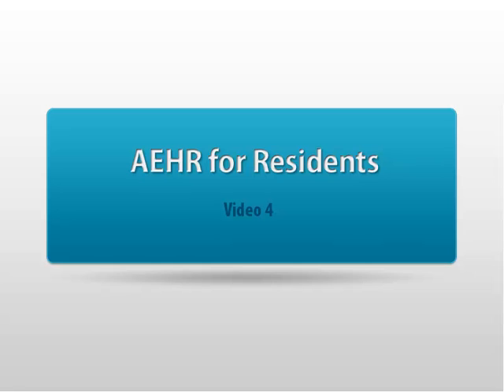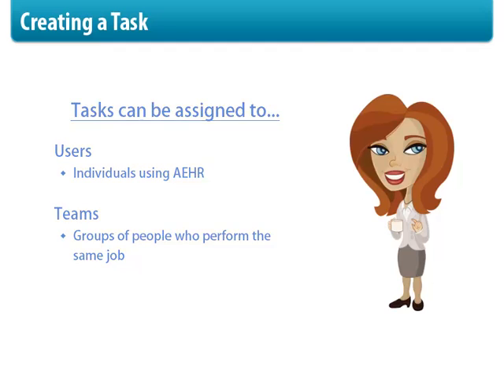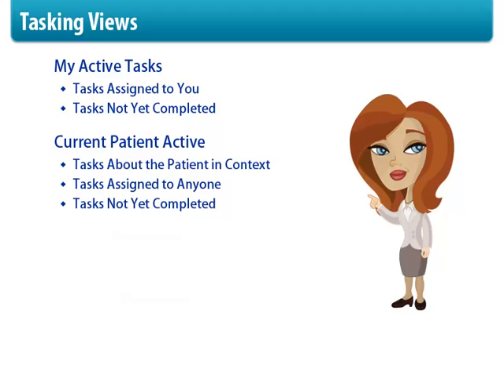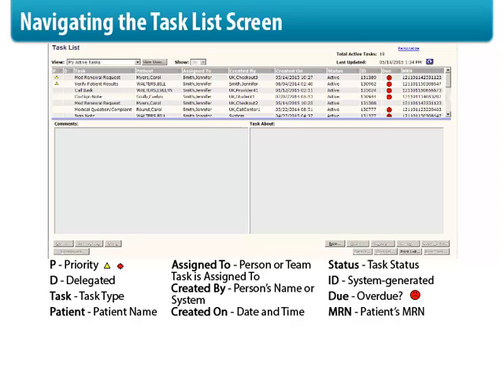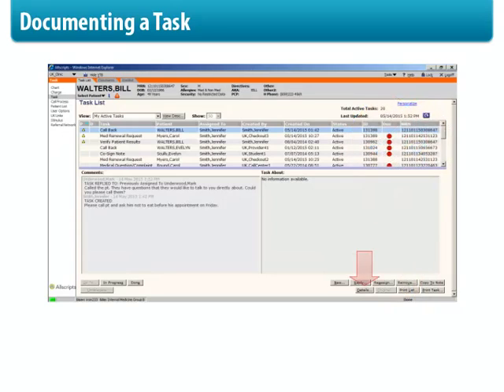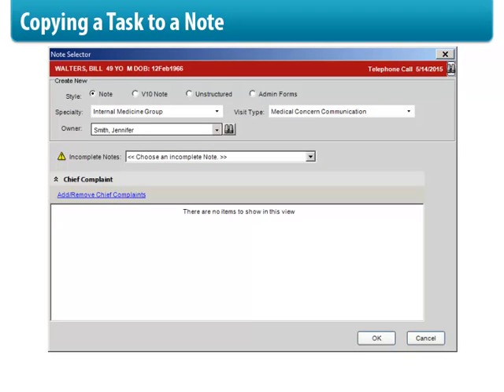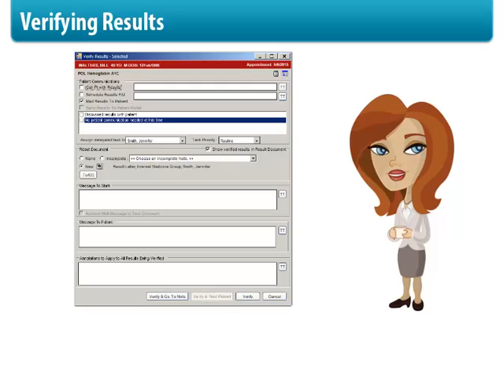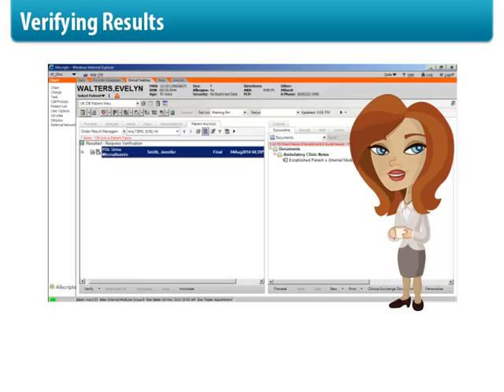2016 AEHR for Physicians Video 4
AEHR for Physicians Series Video 4 0f 4